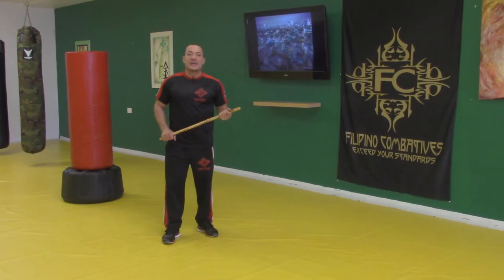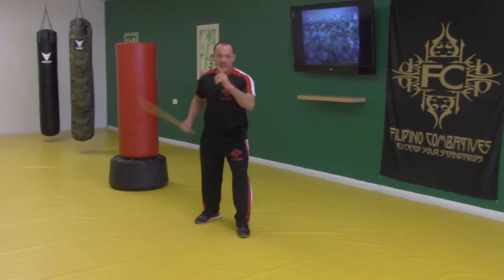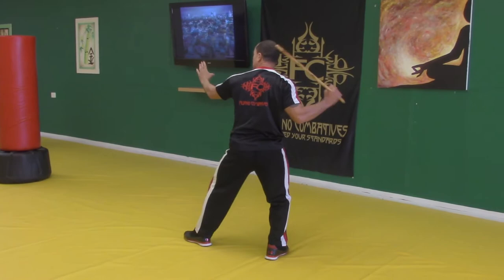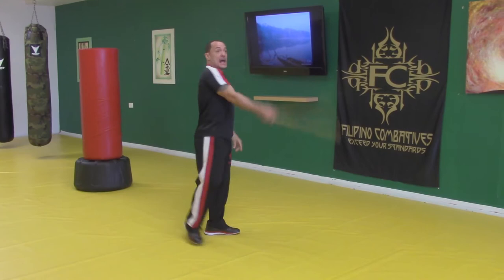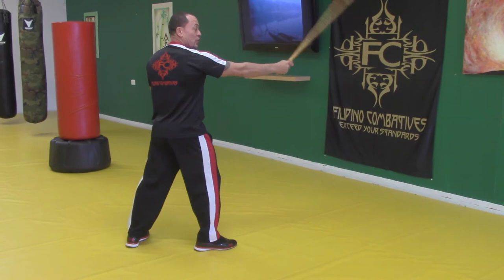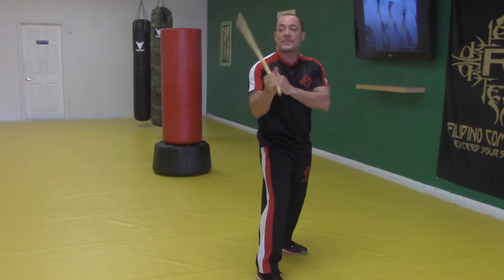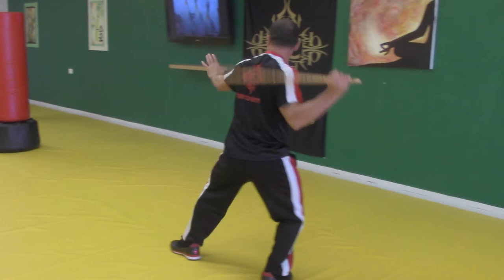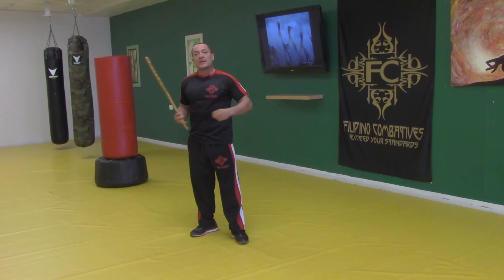Tuhon Felix Cortes HD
The Alpha System is a great way to practice the escrima.